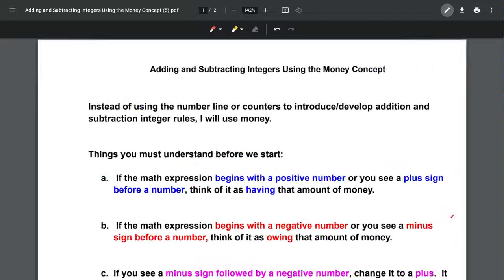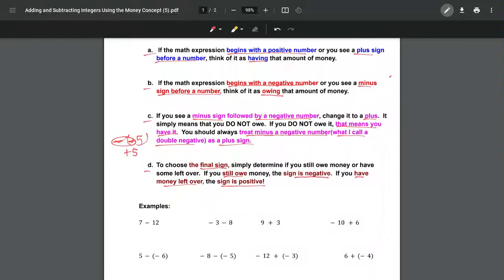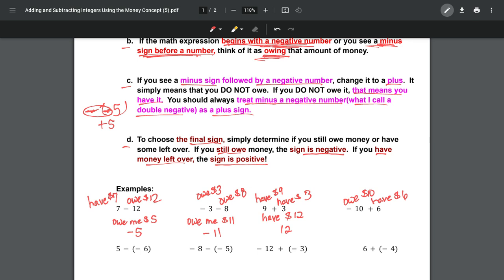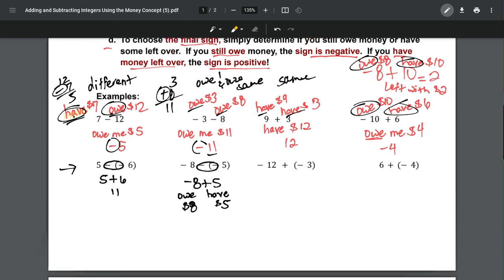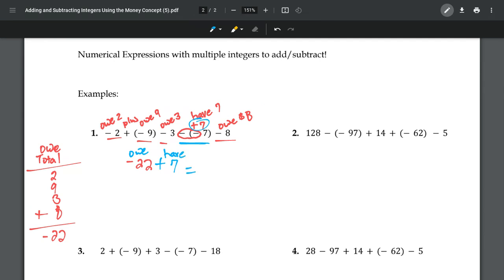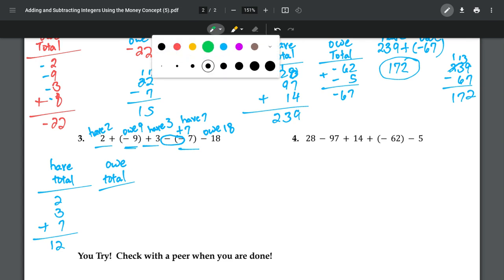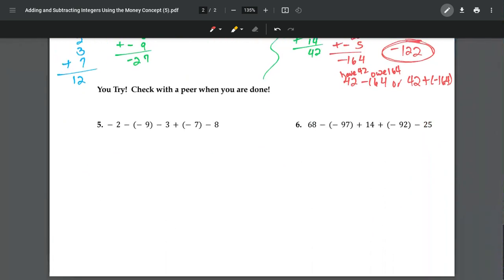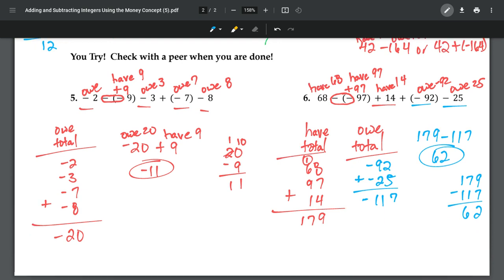Adding and Subtracting Integers Money Concept